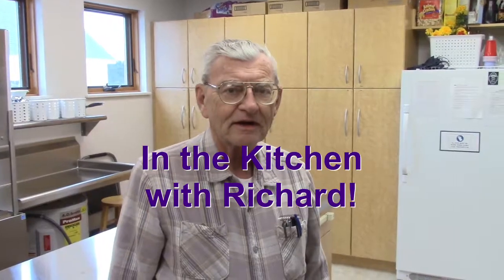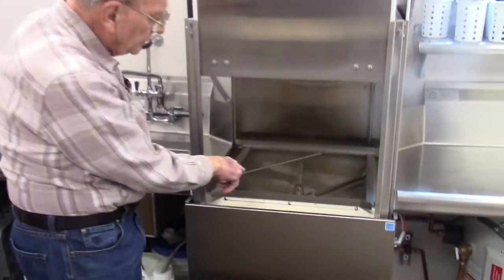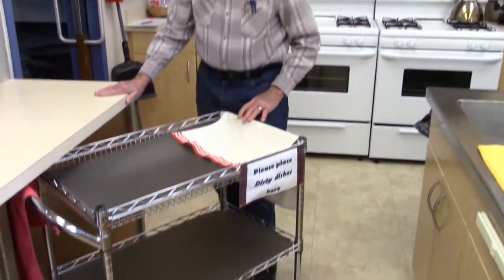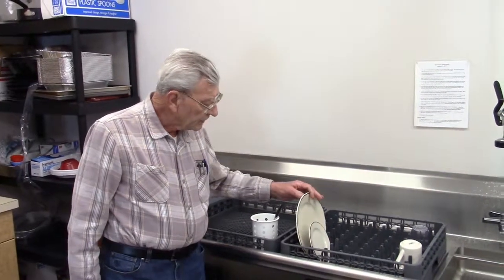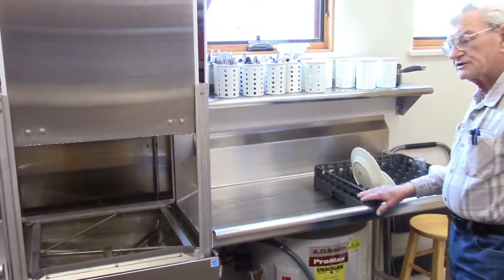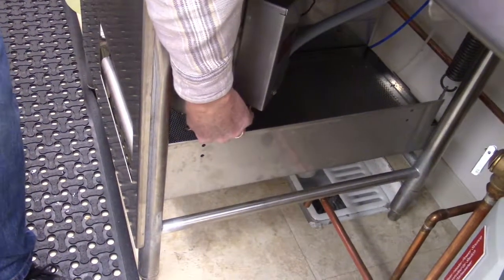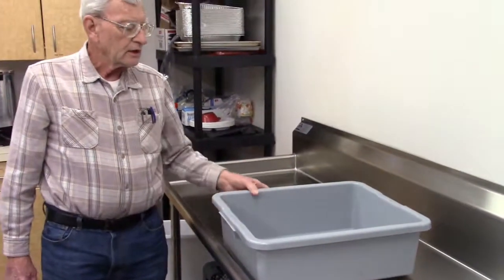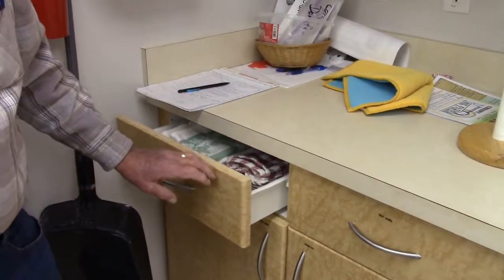How to use the Dishwasher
Part 2 in a series of "How-to" videos of appliances in the Parish Hall kitchen at St. Joseph Catholic Church.  In this video Richard shows how easy it is to use the commercial dishwasher to do the dishes!